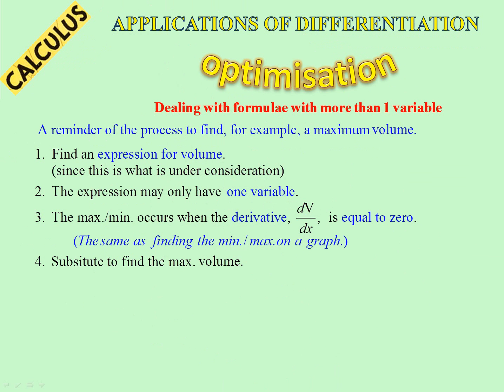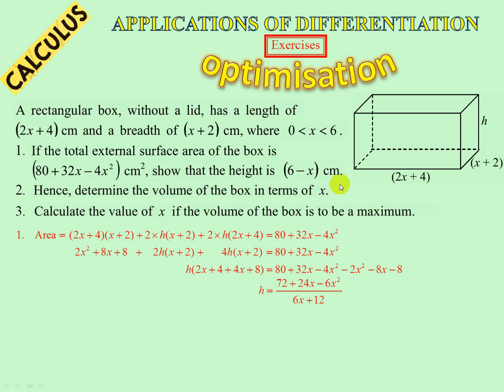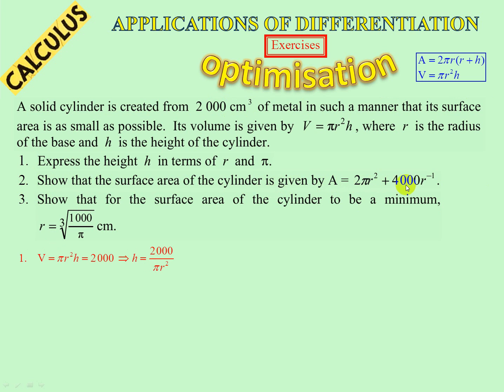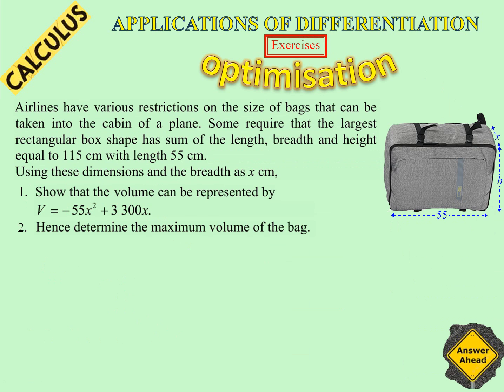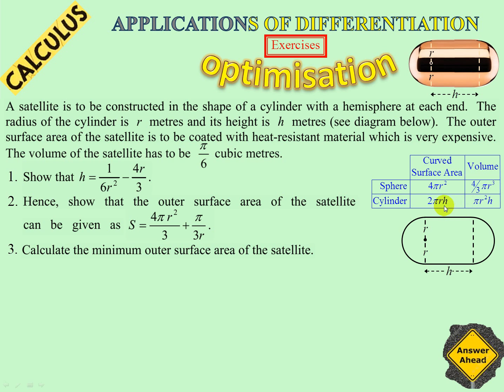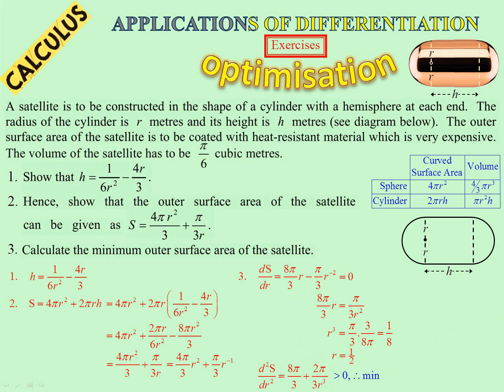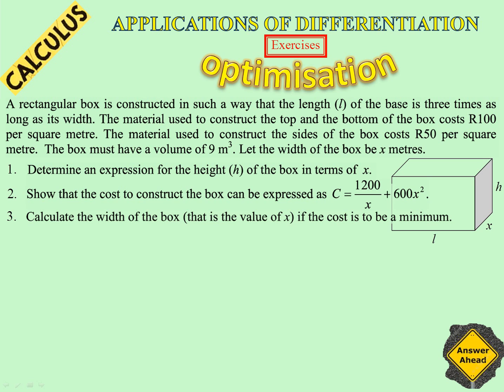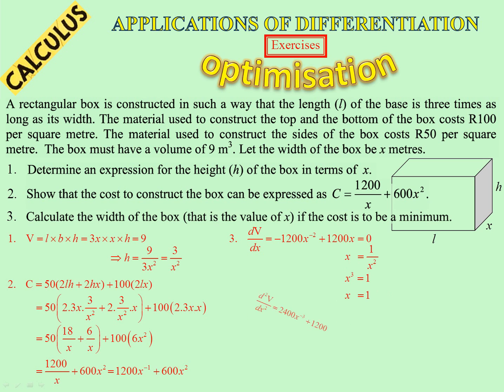Basic Calculus Optimisation 3